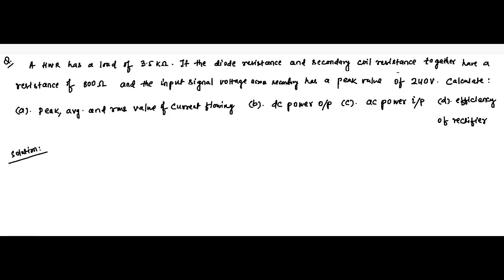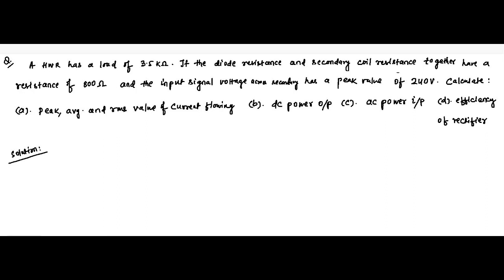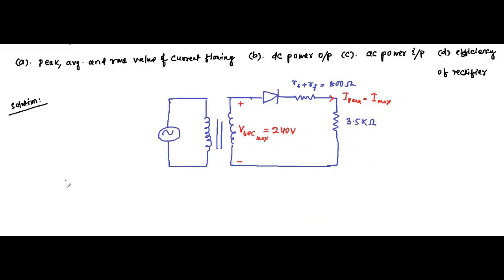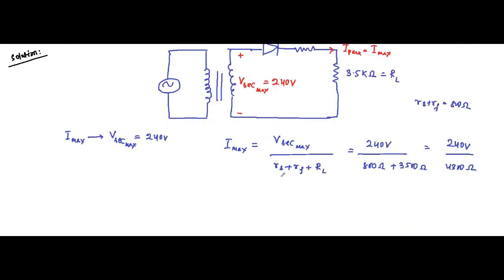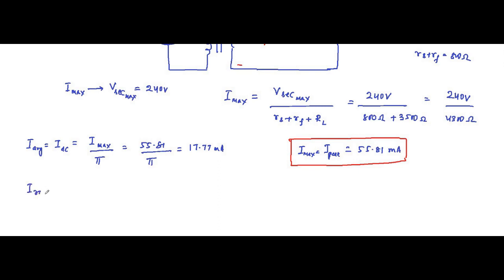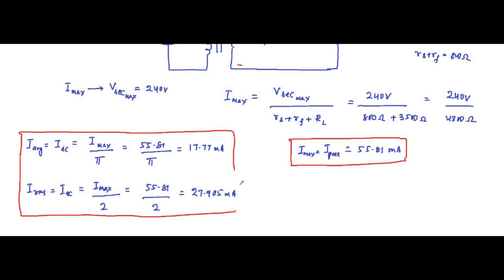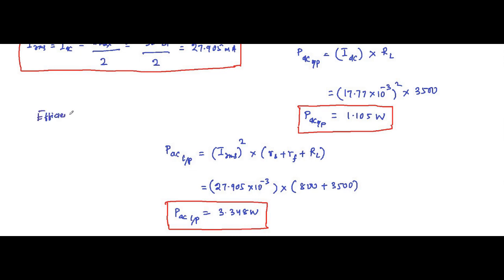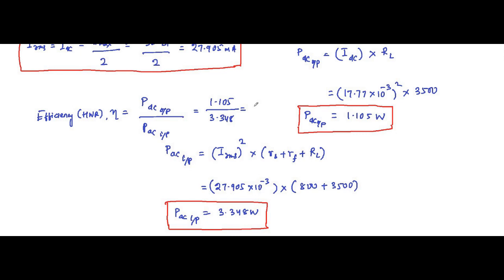Diode Circuits | Half Wave Rectifier | Question 7 | Analog Electronics